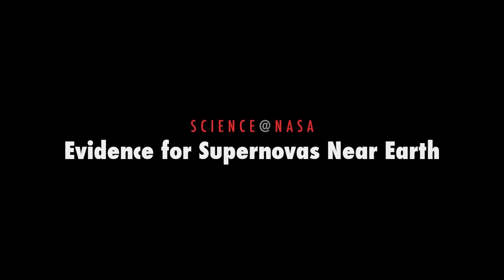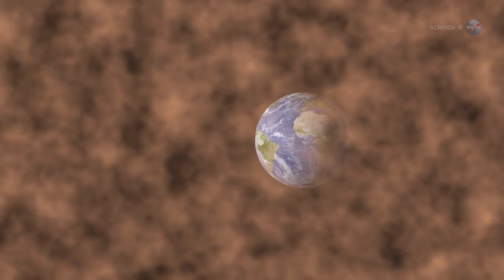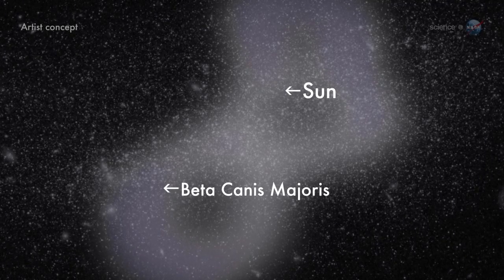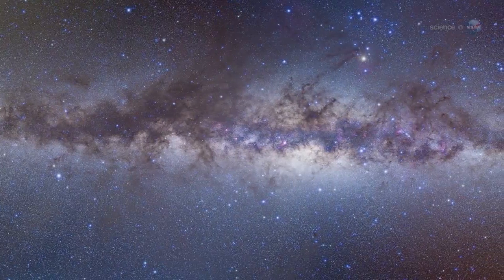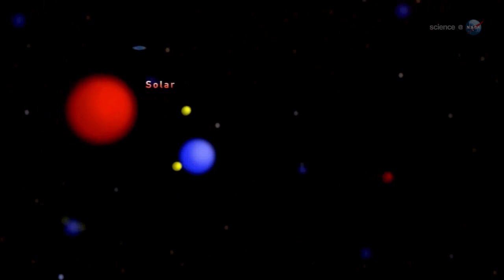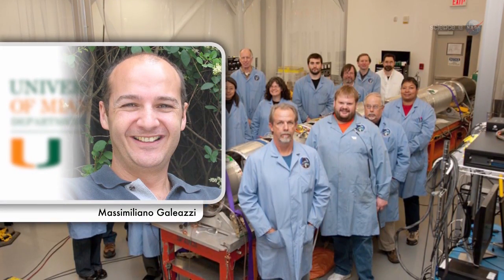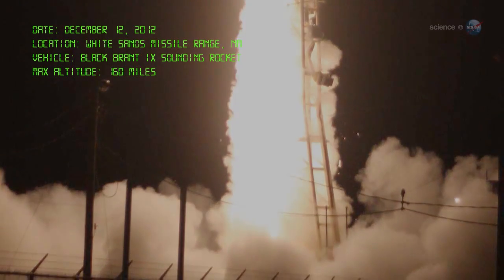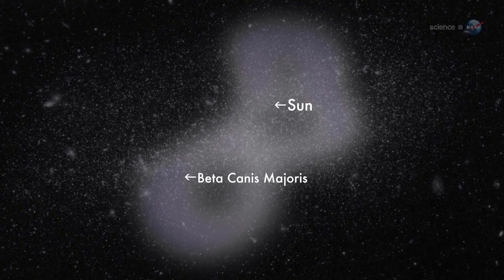ScienceCasts: Evidence for Supernovas Near Earth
A NASA sounding rocket has confirmed that the solar system is inside an ancient supernova remnant. Life on Earth survived despite the nearby blasts.